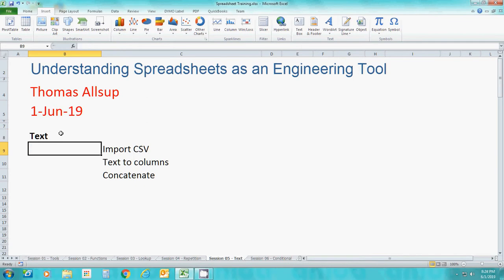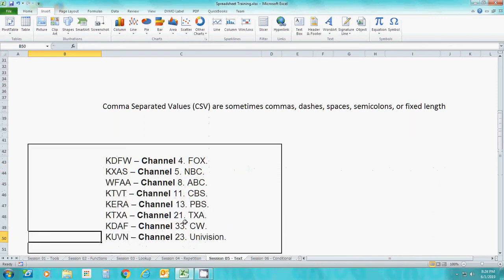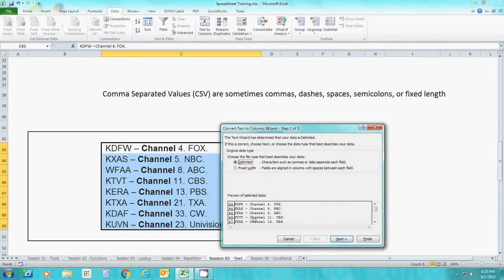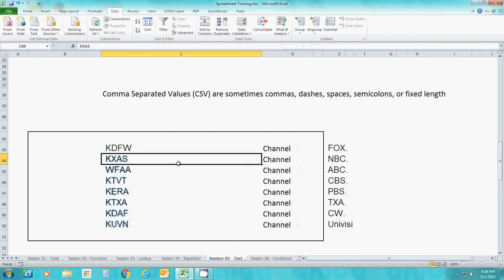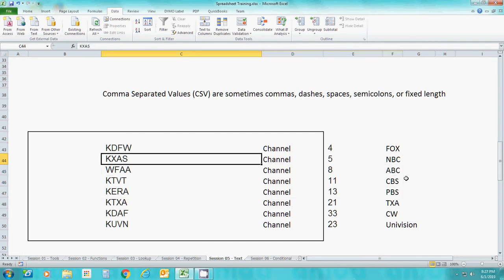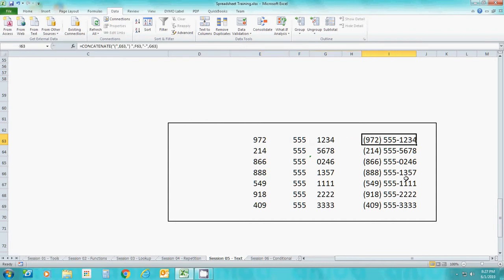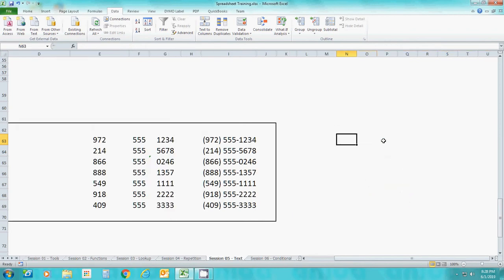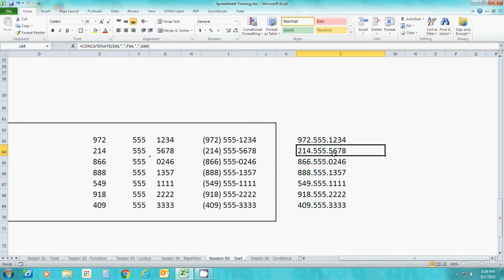Spreadsheet Training 05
Understanding Spreadsheets for Engineering Use
Session 05